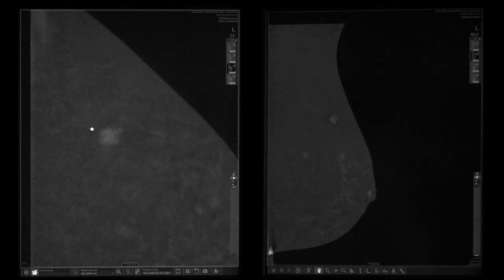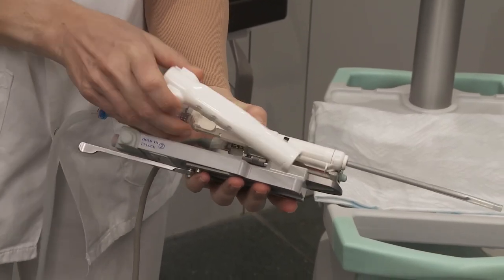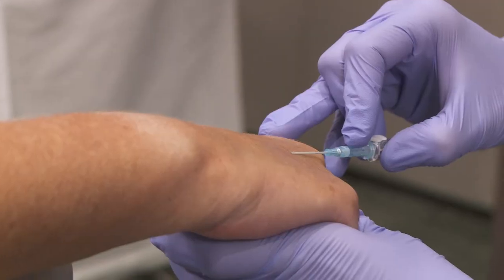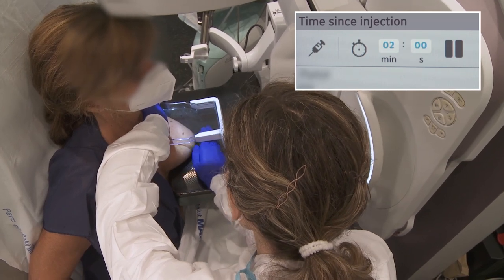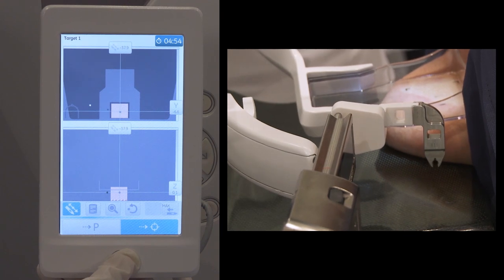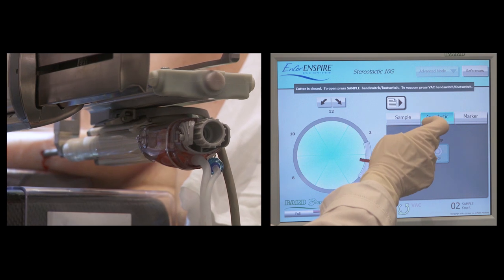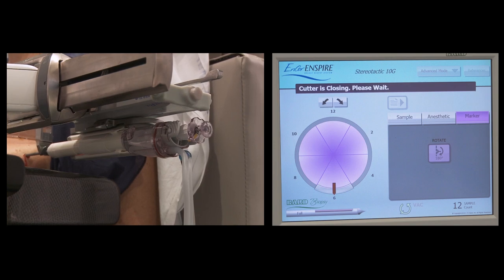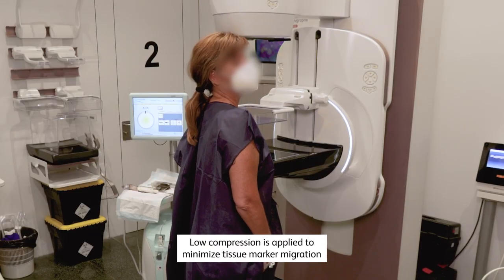Contrast Biopsy Pristina and EnCor Enspire - BD Europe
Follow a Vacuum Assisted Biopsy procedure performed under CESM guidance with Encor Enspire™ and Pristina Serena™. From biopsy planning to tissue marker deployment and patient care.